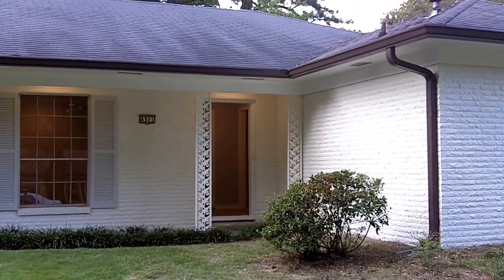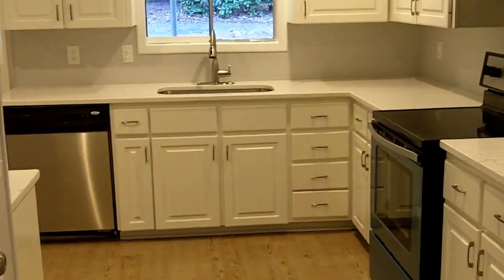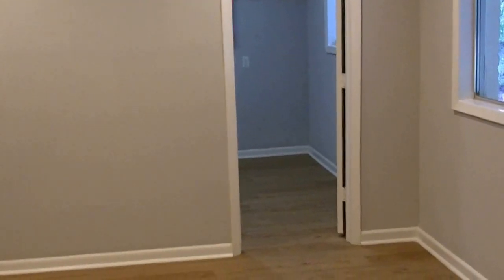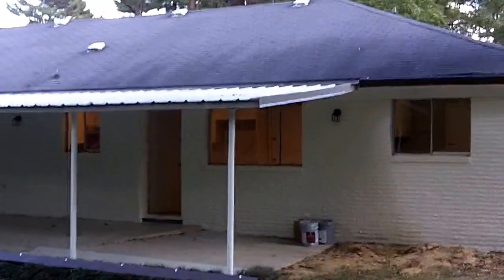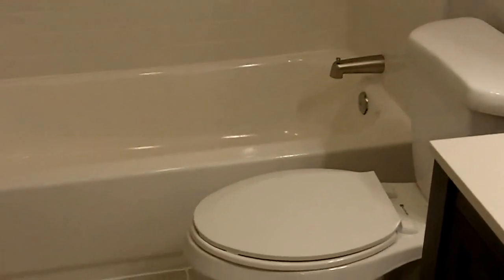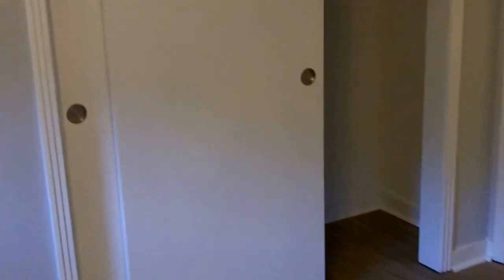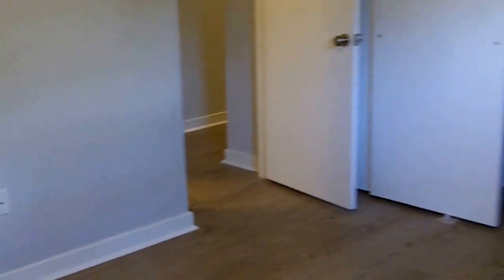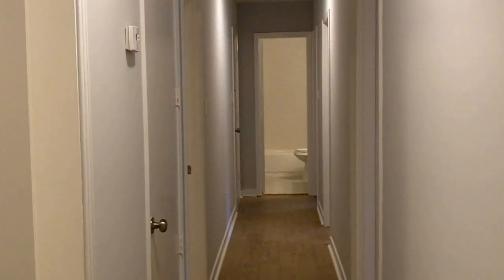4311 Roswell Ct Jackson, MS 39211